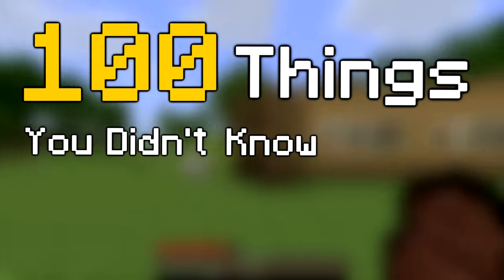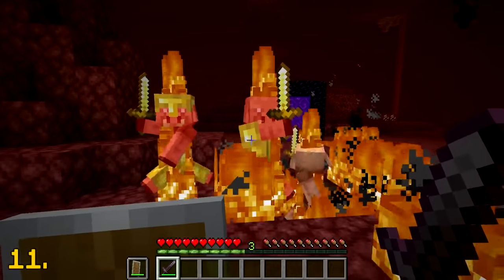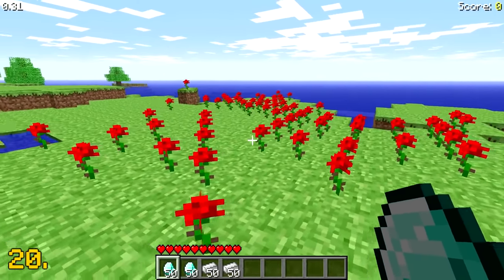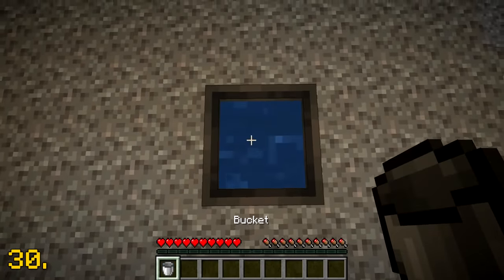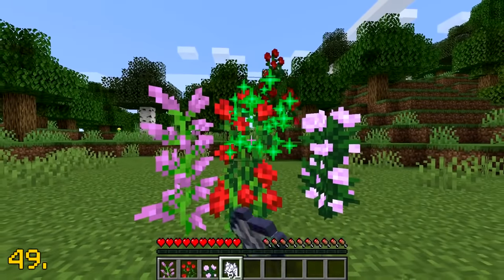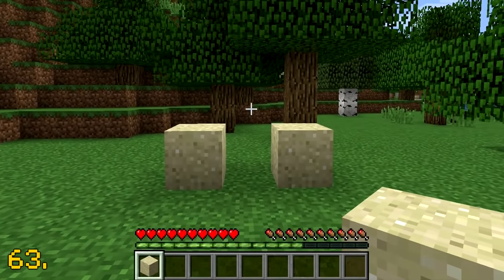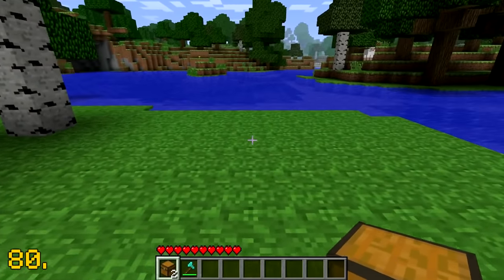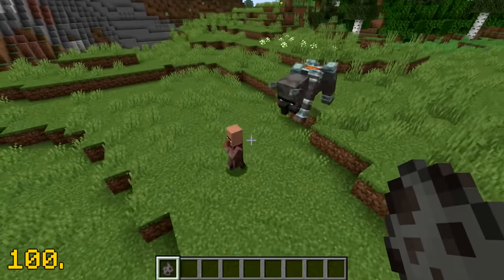100 Things You Didn't Know About Minecraft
Today I bring you 100 things you didn't know about Minecraft. How many of the 100 facts did you know? Can we SMASH 25,000 Likes?! ^_^ Leave a "LIKE" Rating if you enjoy and "COMMENT" if you found for more things about Minecraft videos! :D